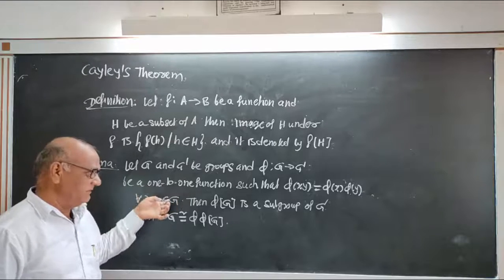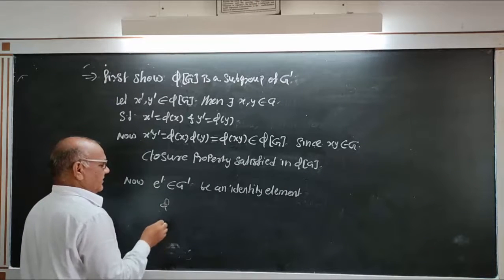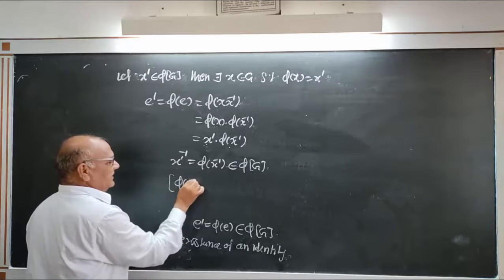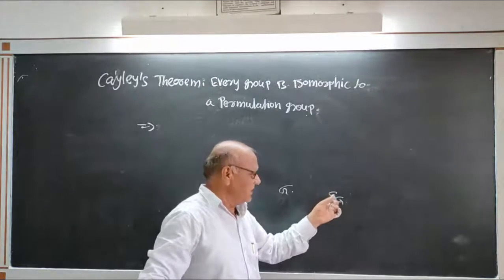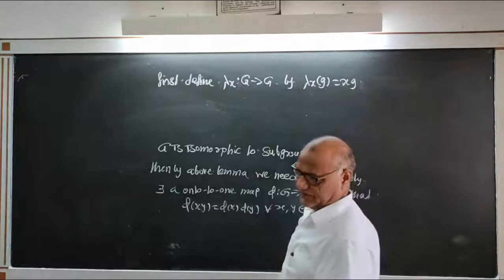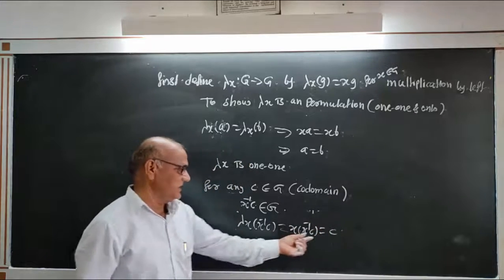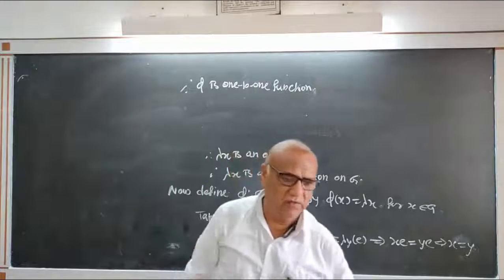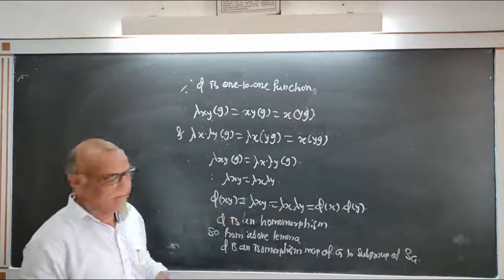T.Y.B.Sc. (Mathematics) |Sem-III |MT 334: Group Theory| Dr. Subhash Pawar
Chapter: Permutations, Cosets and Direct Products
Cayley’s Theorem
Lecture No. 4
This video explain the Cayley’s Theorem